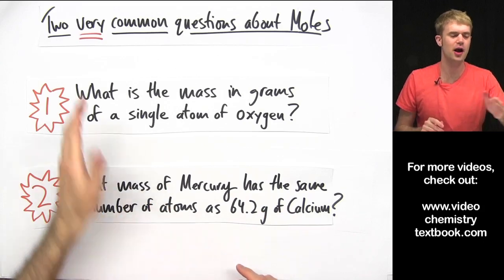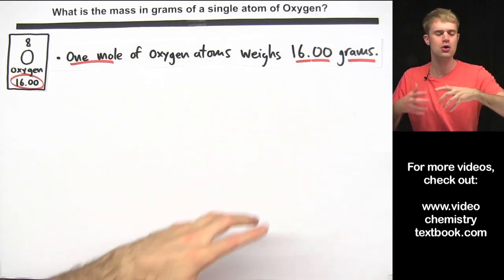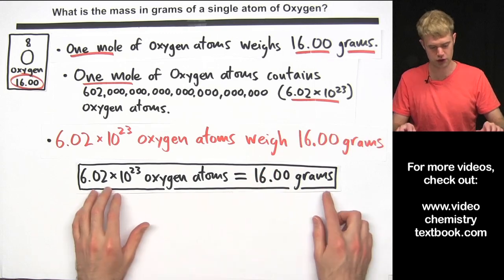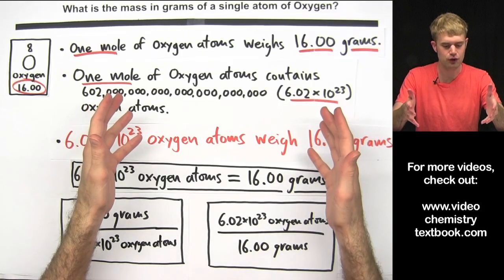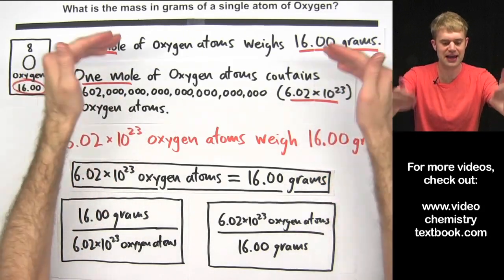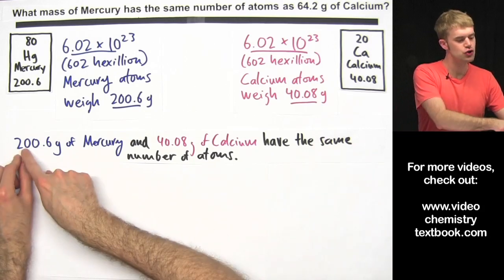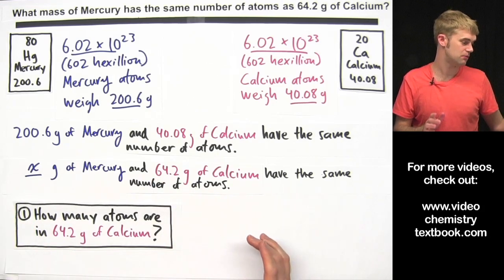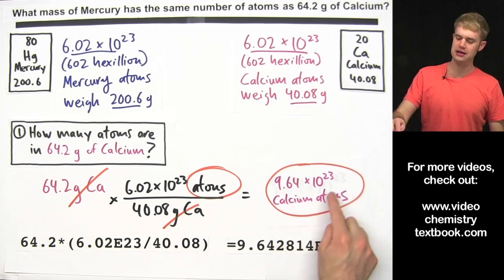Very Common Mole Questions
Here are two very common questions about moles. First: we'll learn how to calculate the mass of a single atoms, answering the question "What is the mass in grams of a single atom of oxygen?" Then, we'll use moles to calculate a mass relationship between two elements, answering the question, "What mass of Mercury in grams has the same number of atoms at 64.2 grams of Calcium?" These two types of mole problems are very common on homework, in textbooks, on quizzes, and particularly on tests and exams.